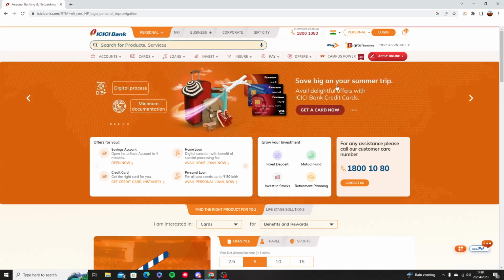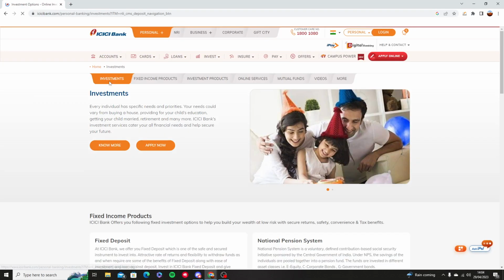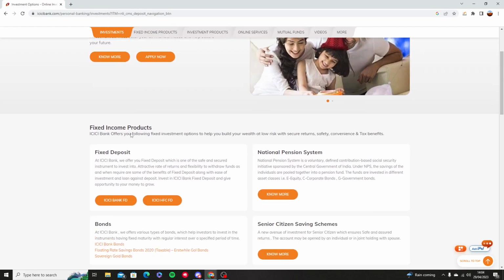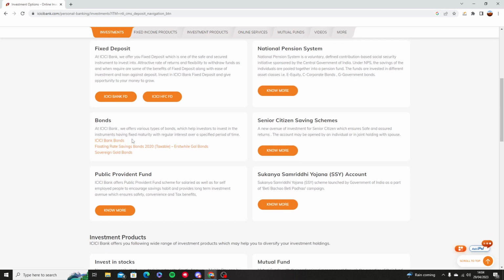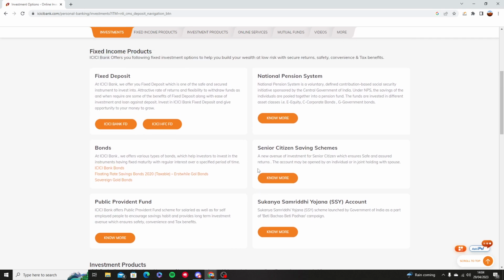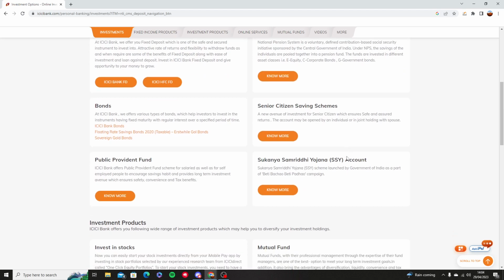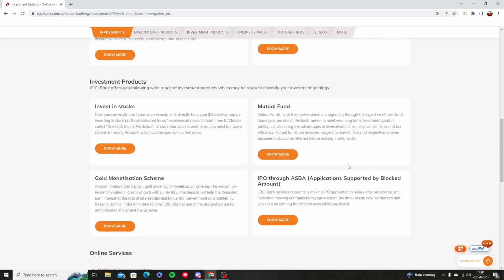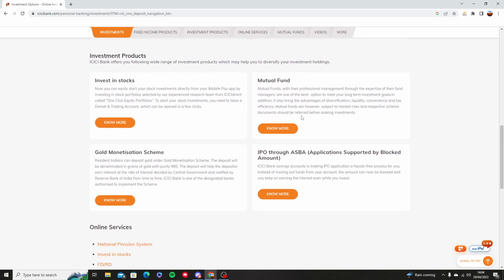How to Add onto into iMobile Pay (2026)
Learn How to Add onto into iMobile Pay. It is really easy to do and learn to do it in just a few minutes by following this super helpful tutorial to get a better understanding of everything.